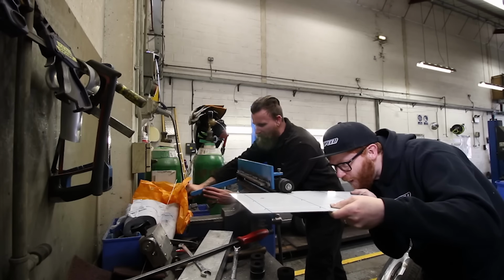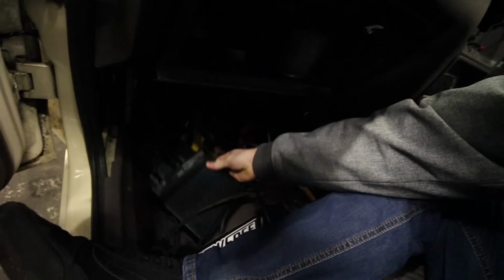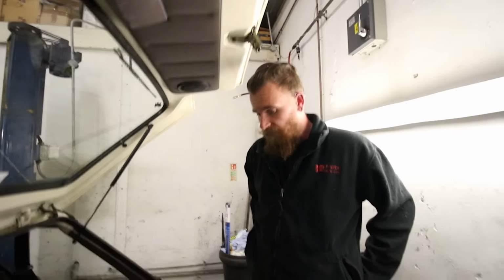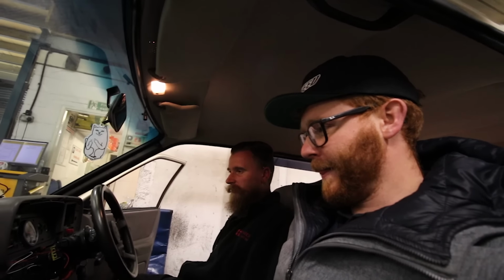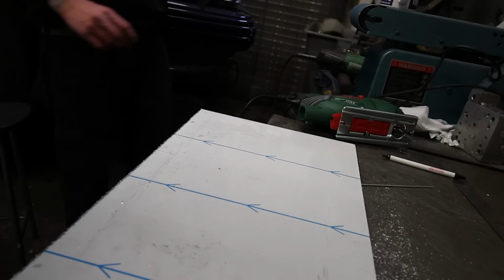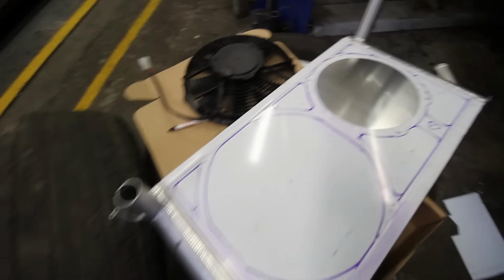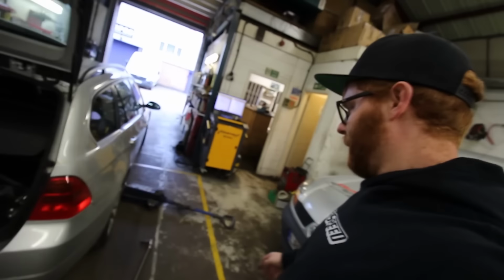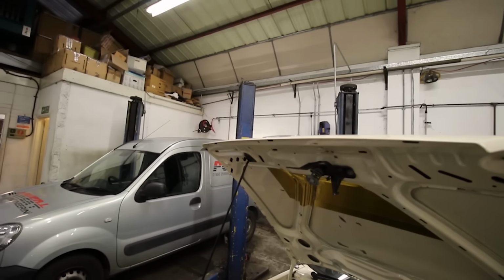‘ONLY FANS’ hand cutting a BESPOKE FAN SHROUD for PROJECT SLEEPY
Zak and I managed to get the radiator all finished off along with the turbo heat sheild and I even managed to oil lubricate the electric fan by dropping it in a vat of old engine oil !!!

For more info on MaxxECUs please contact Clarke at .

Audio from…
Triune Scores - Humanoids
HomageBeats - Axis
Lands Unknown - Futuremono
ProleteR - Slits
Soul Searching - Causmic
Lands Unknown - Futuremono
Prod. Riddiman - Cassette